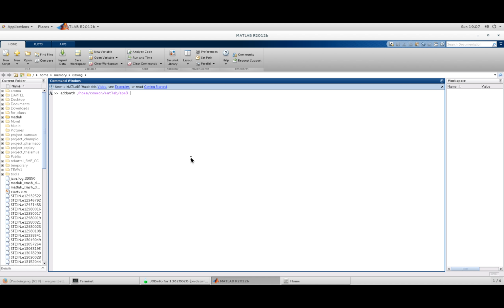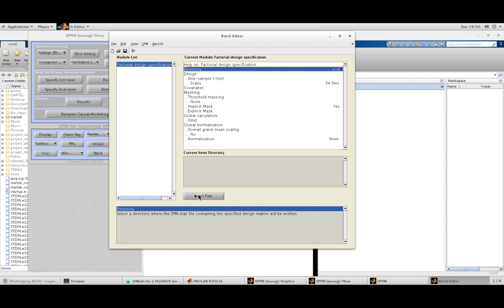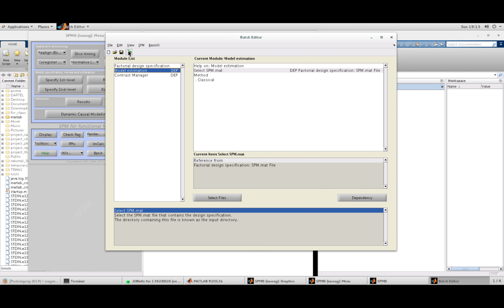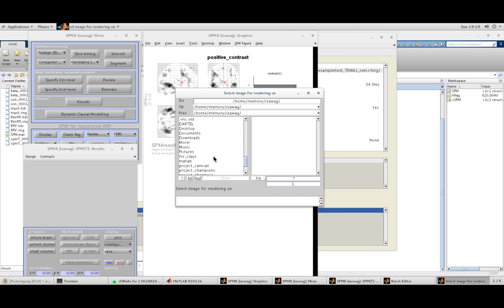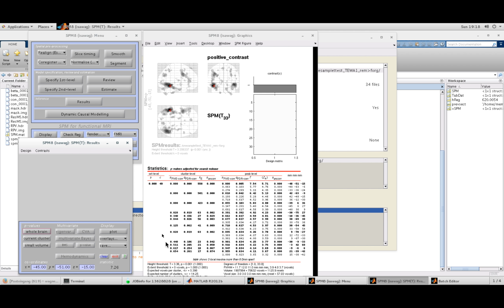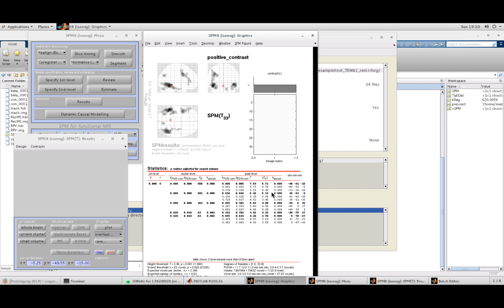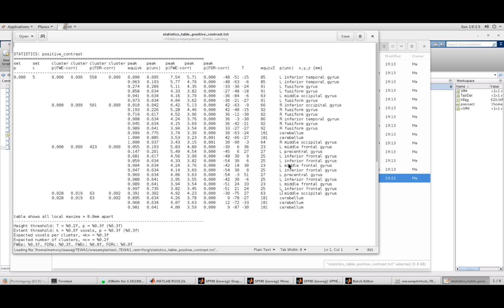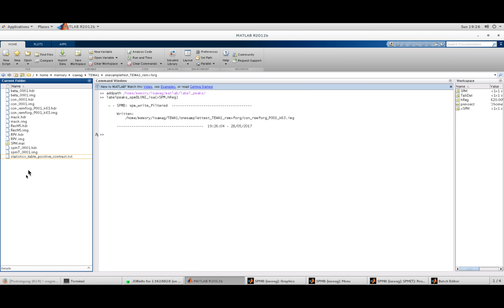Part1_howto_SPM2ndlevel